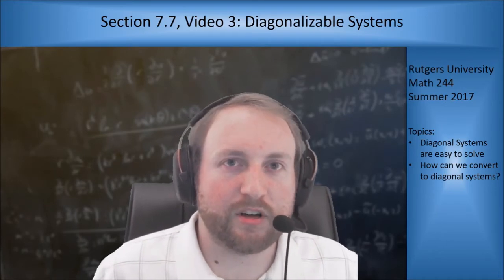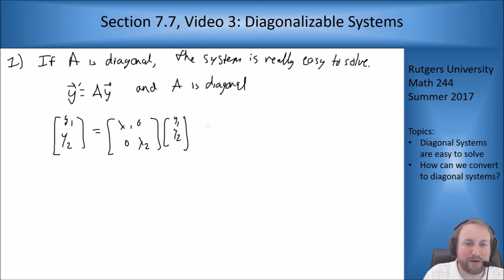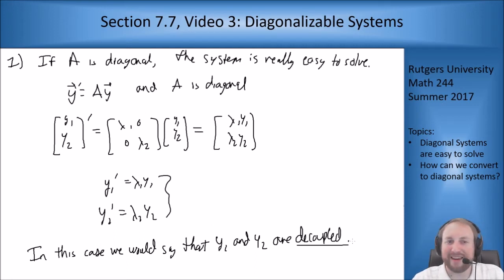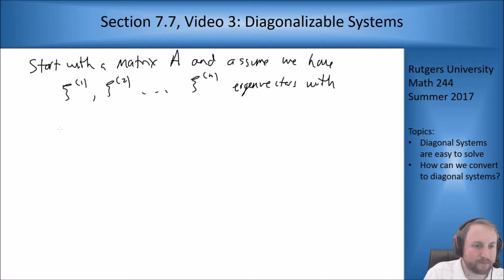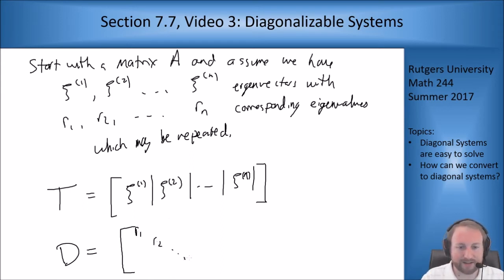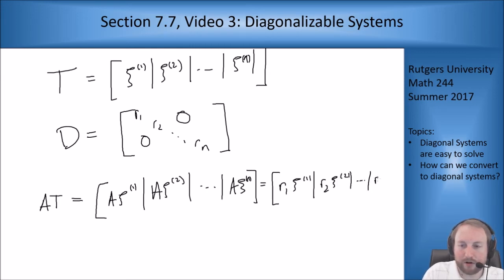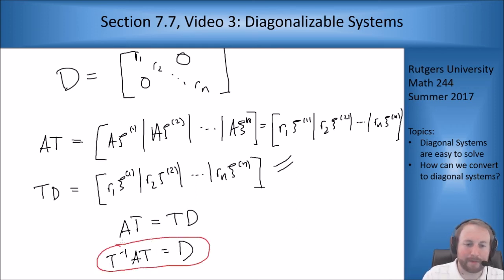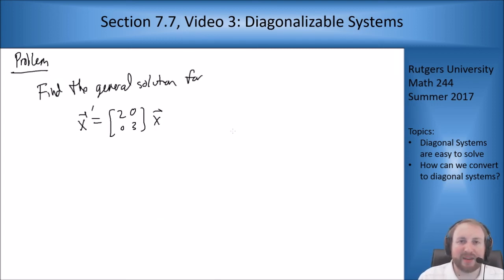MATH 244: Section 7.7, Video 3: Diagonalizable Systems